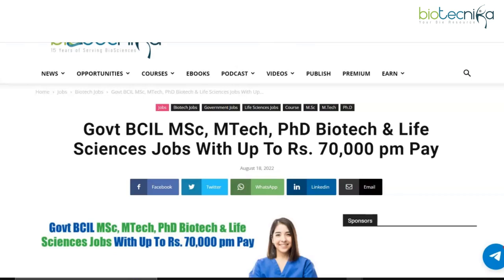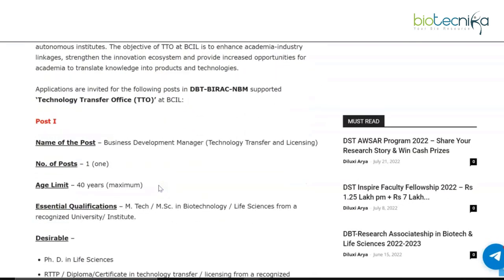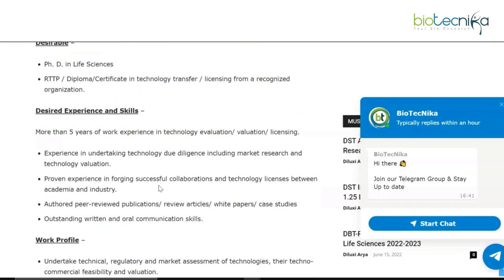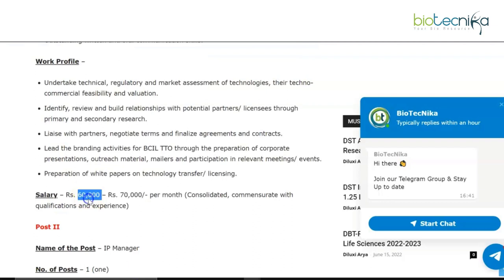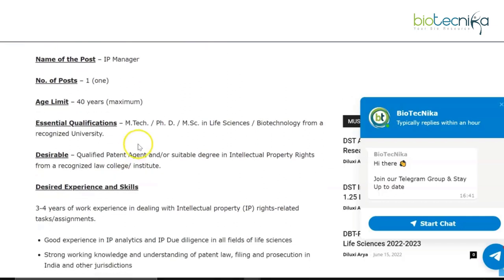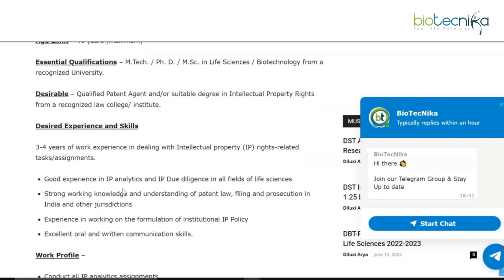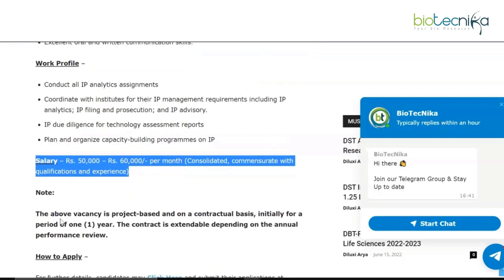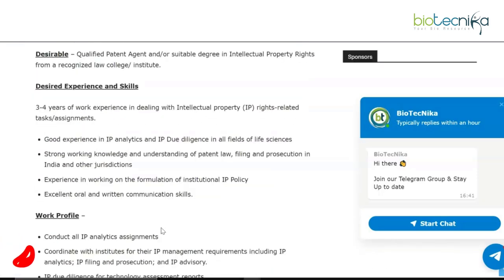Govt BCIL MSc, MTech, PhD Biotech & Life Sciences Jobs With Up To Rs. 70,000 pm Pay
BCIL Vacancies 2022 For Biotech, Life Sciences – Apply Online. MSc, MTech & Ph.D. Life Sciences, Biotechnology jobs. Interested and eligible applicants can check out all of the details on the same below:

Applications are invited for the following posts in DBT-BIRAC-NBM supported ‘Technology Transfer Office (TTO)’ at BCIL - Apply Now.

Freedom to Choose your Dream Career is Here

Aazad Batch is not a Vitamin But a Pain-Killer Batch.

Get FREE Raftaar 2.0 Crash Course + FREE Advanced Bioinformatics and Proteomics Internship.

The last few Seats are available - Book your seat now.